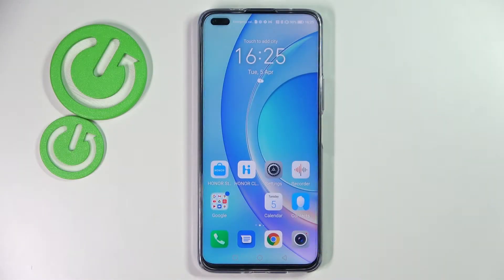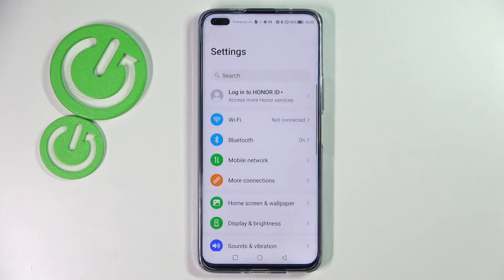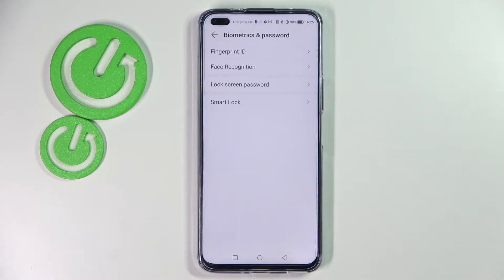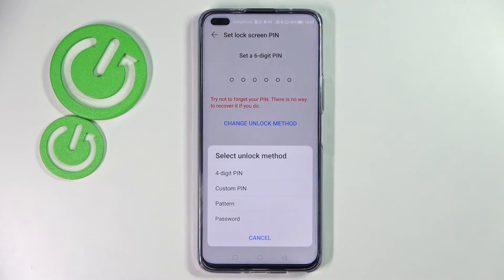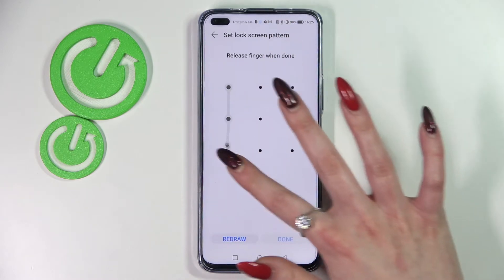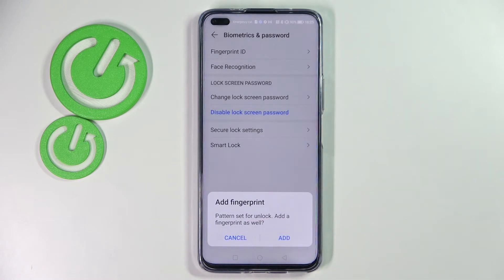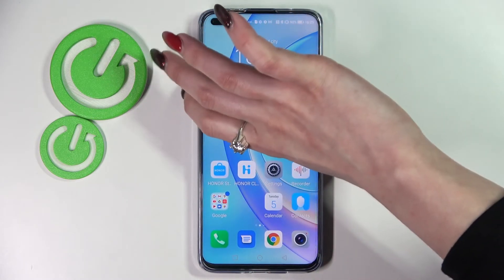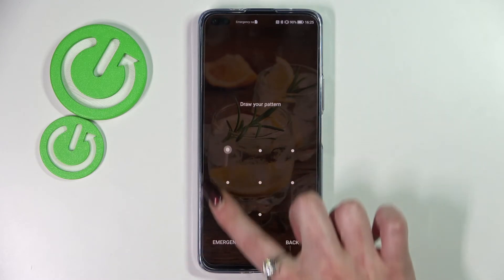Honor 50 Lite - How To Add Screen Lock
Learn more about HONOR 50 Lite:
If you wish that you're Honor 50 Lite would be more secure, adding screen lock is the way to go. By following our step-by-step video tutorial, you'll learn how to add Screen Lock for Honor 50 Lite. Hopefully this video helped you fix the problem on the Honor 50 Lite. Please leave your questions and suggestions in the comments below. Cheers!

Honor 50 Lite Screen lock options
Honor 50 Lite Adjust lock screen
How to Secure Honor 50 Lite ?
How to add pattern screen lock for Honor 50 Lite ?
How to add face recognition on Honor 50 Lite ?
How to add Fingerprint lock on Honor 50 Lite ?
How to add code lock on Honor 50 Lite ?